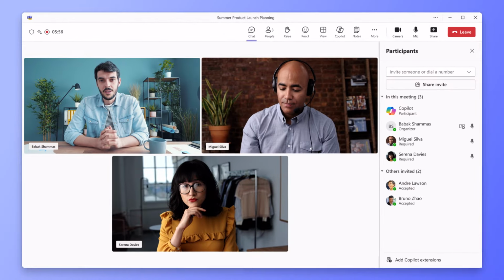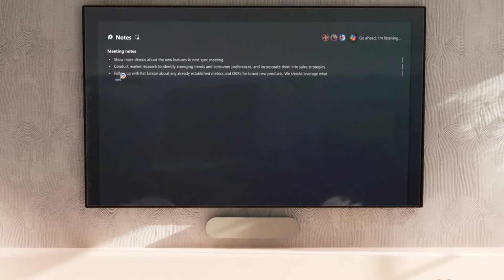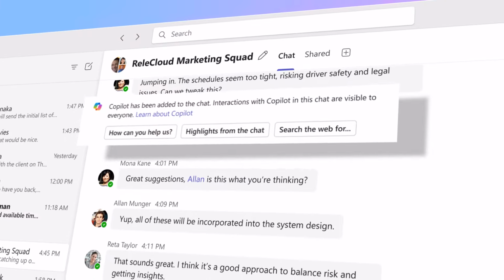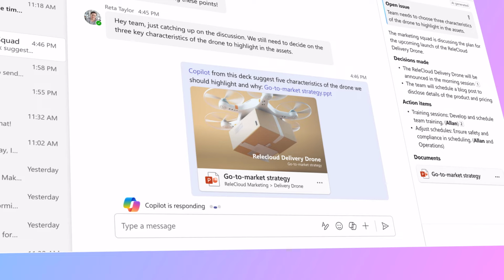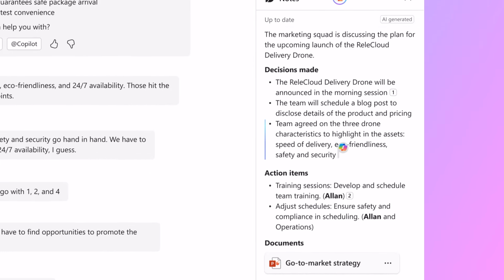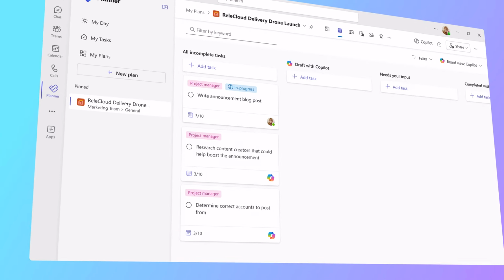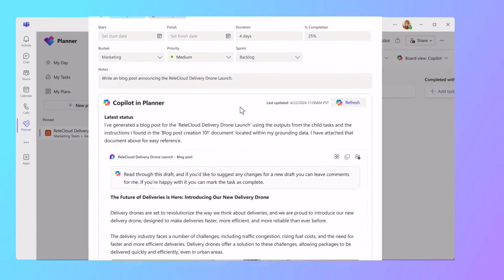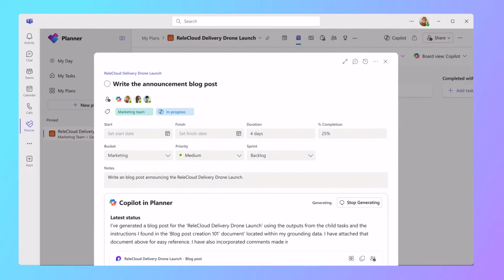Introducing Team Copilot | Microsoft 365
Team Copilot expands Copilot for Microsoft 365 from a behind-the-scenes personal AI assistant to a valuable new team member, improving collaboration and project management. Team Copilot will act on behalf of a team, a department, or an entire company and you’re always in control – assigning tasks or responsibilities to Copilot so the whole team can be more productive, collaborative, and creative, together. Team Copilot will be available where you collaborate - in Teams, Loop, Planner, and more.